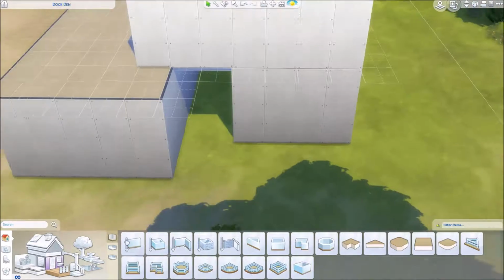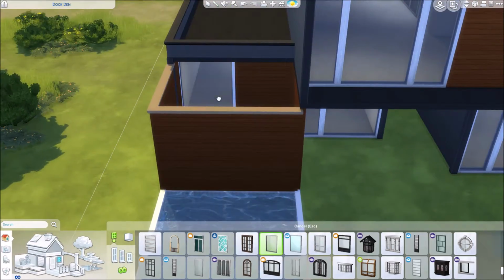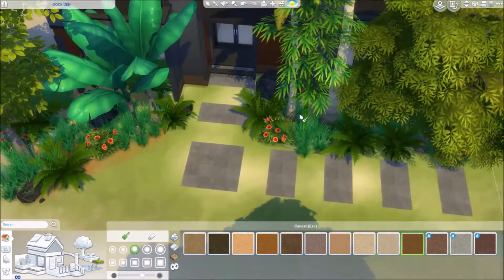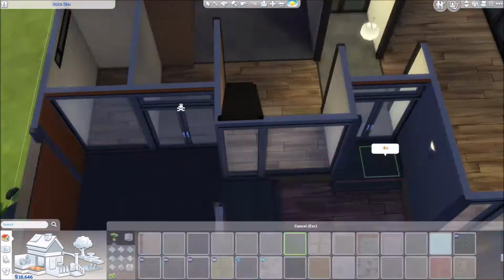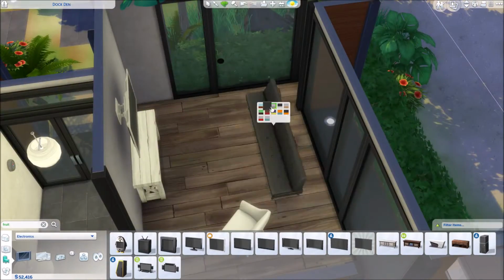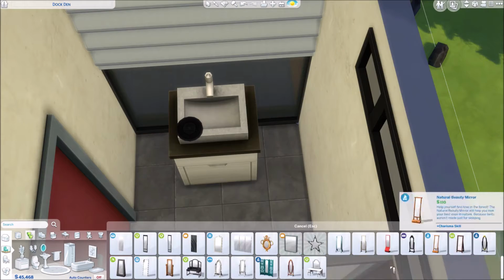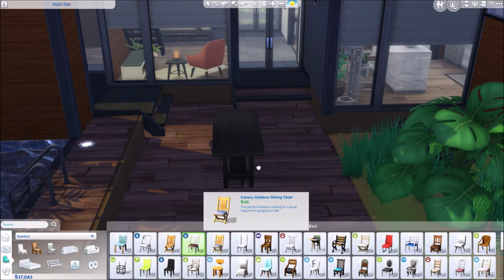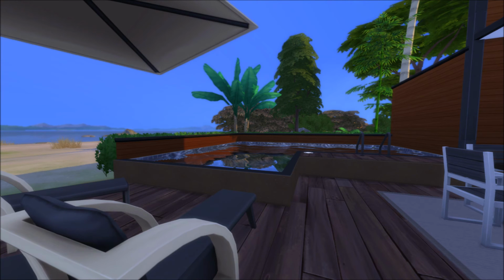The Sims 4 Speed Build | Modern Beach House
A Speed Build of a Modern Beach House! My First Speed Build!

You can download this house in game by searching for Modern Beach House on the gallery. You can also search with my Origin ID amdasims. Another way to find it is to use amdasims.

Be sure to follow me on the gallery if you want to know whenever I upload something!